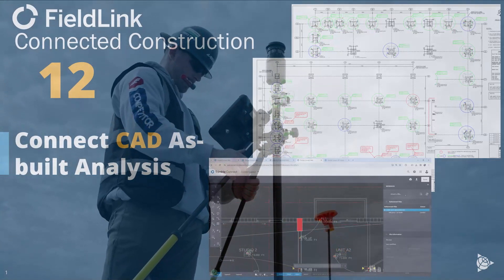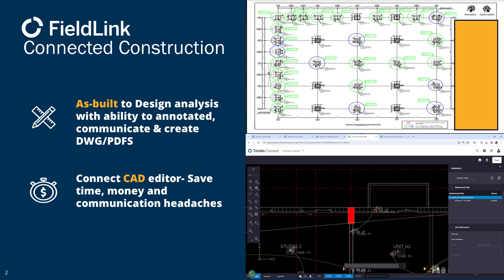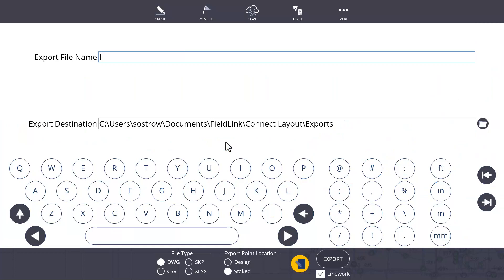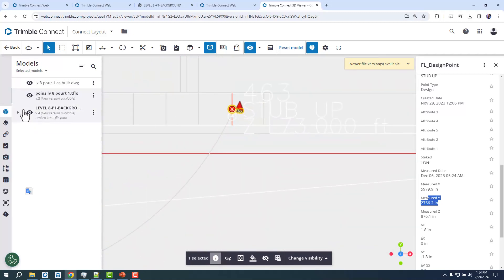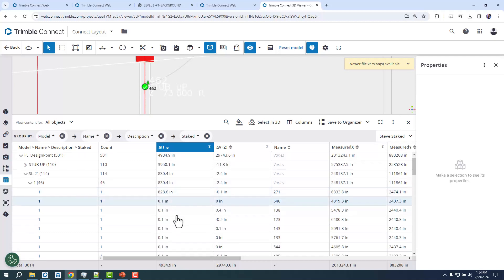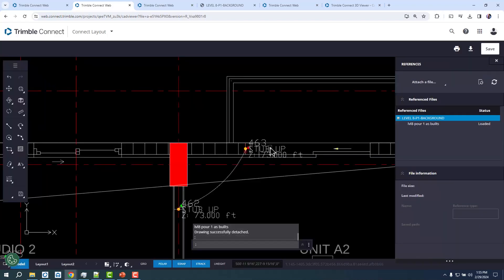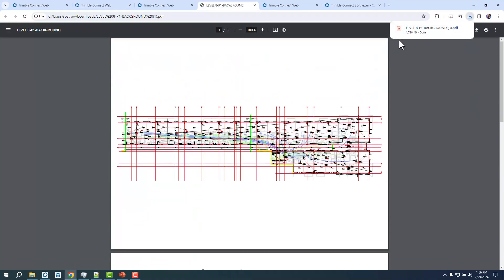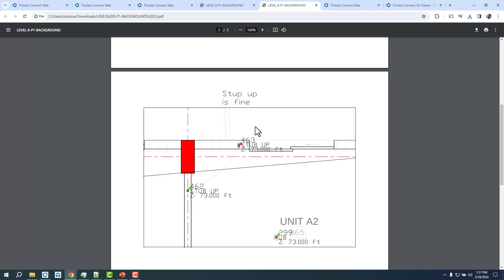FieldLink Tip 12: Connect CAD for As-Built Reports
Bring your as-built layout data into Connect's CAD editor to add notes, redlines, etc. before exporting as a DWG or PDF to share.

EDIT: You can save the as-built DWGs directly to Connect without doing a 'save as' of the whole project.